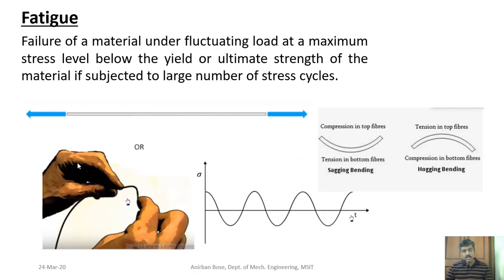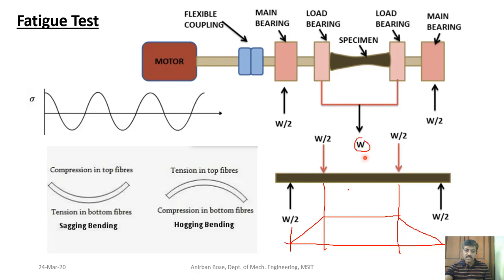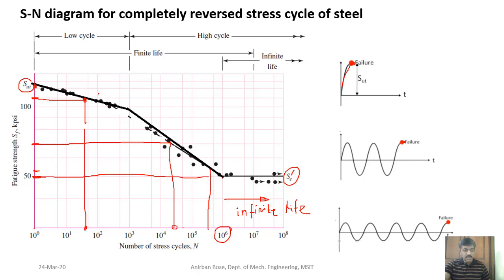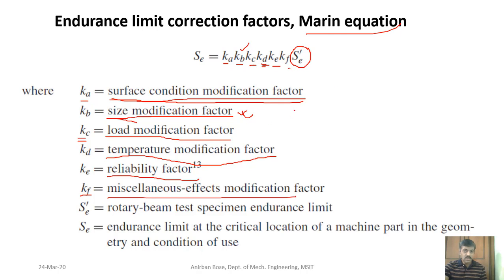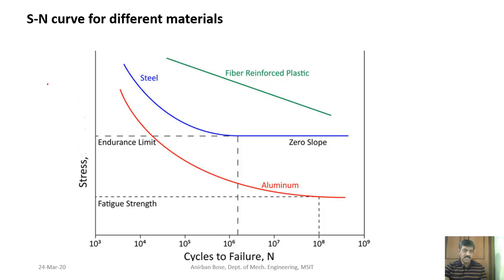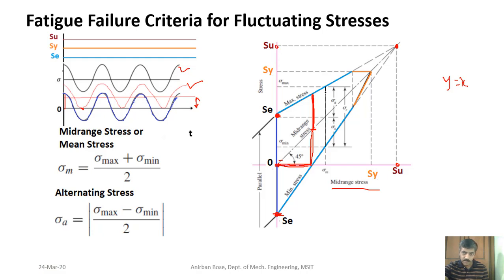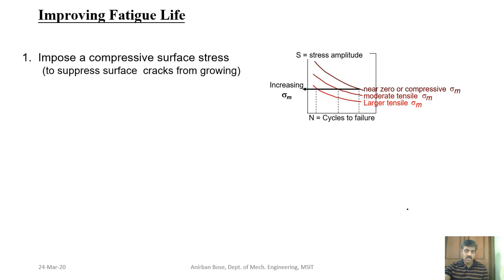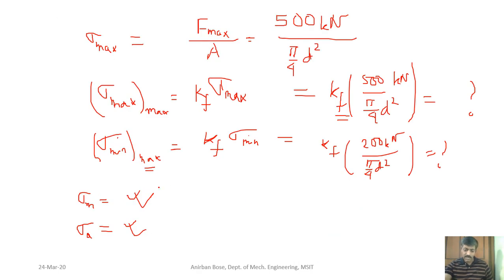Fatigue Failure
lecture Fatigue failure, Fatigue Test, S-N diagram, Low cycle and High Cycle fatigue, Goodman criterion of fatigue failure, Design against fatigue.